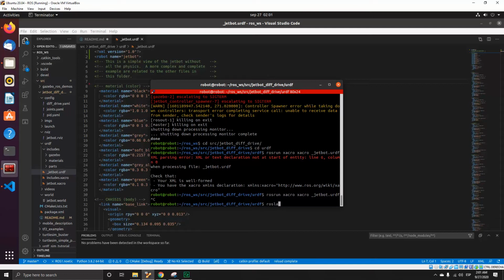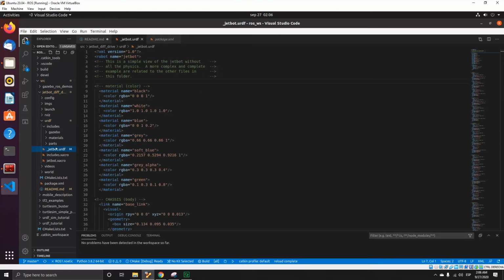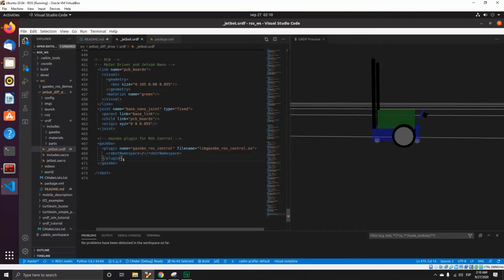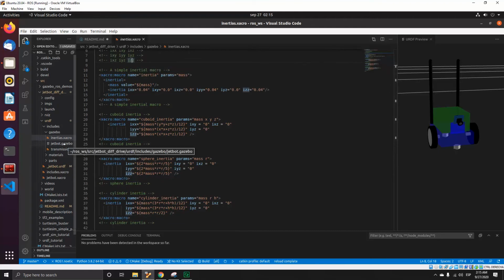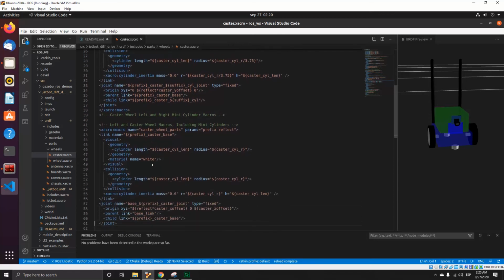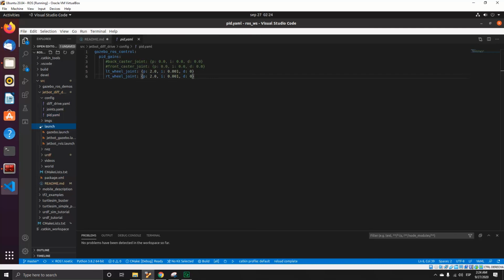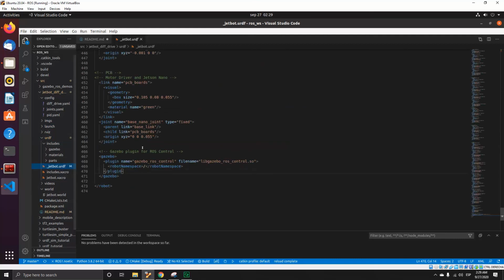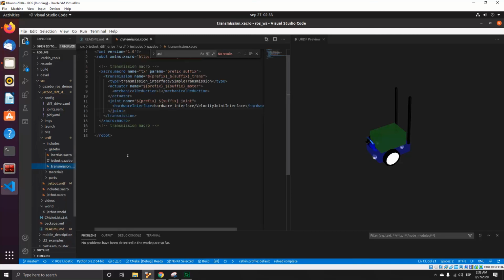Explaining the ROS Jetbot AI Kit with ros controllers and gazebo camera plugin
We try to explain here the mere details of what is doing the application and the basics of the repository listed below.